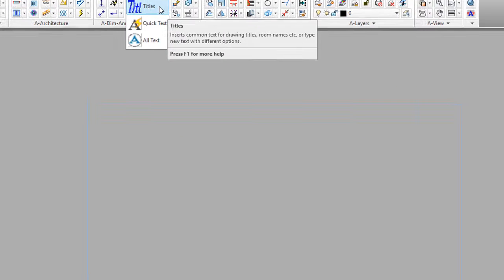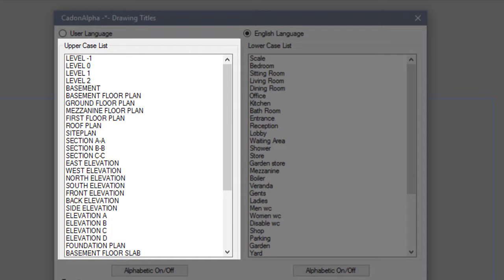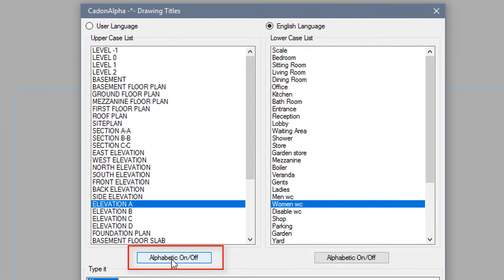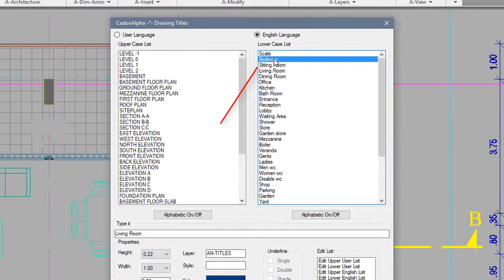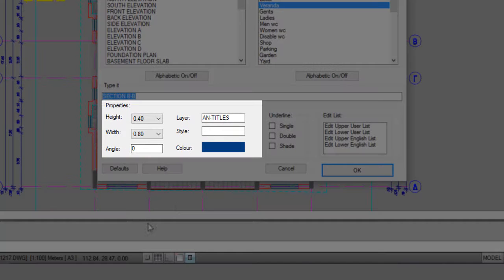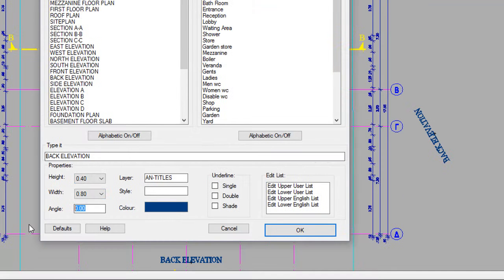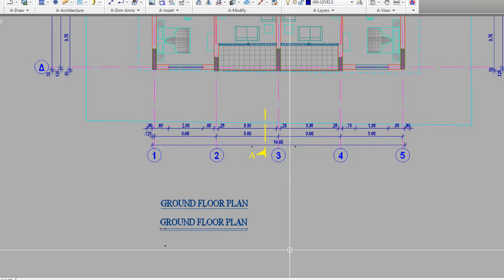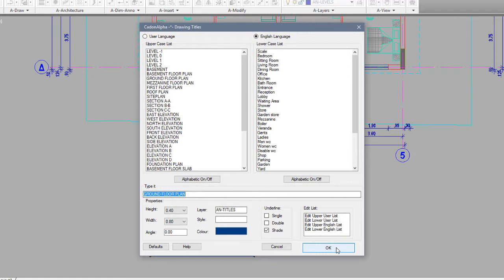Drawing Titles in AlphaCAD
Powerful command with editable lists for common drawing titles and text with many options. Title layer is created automatically.